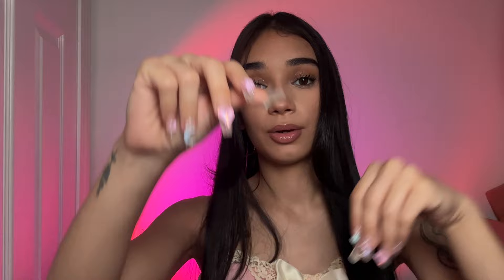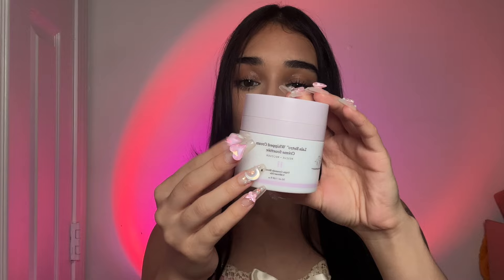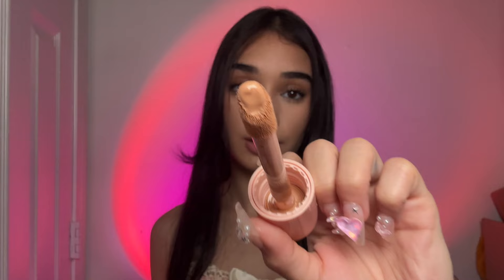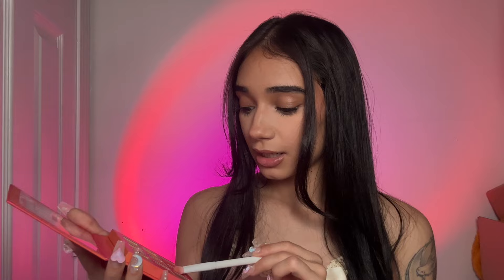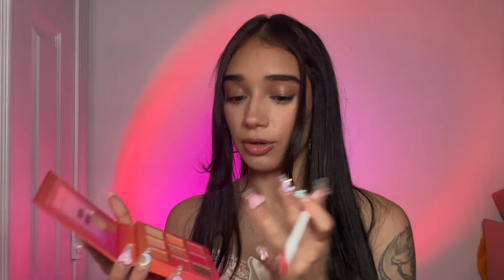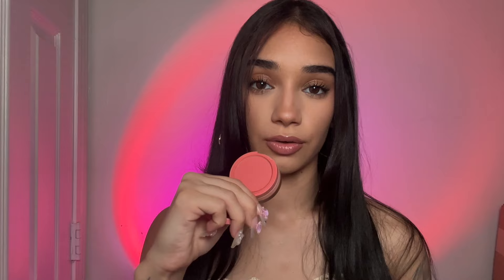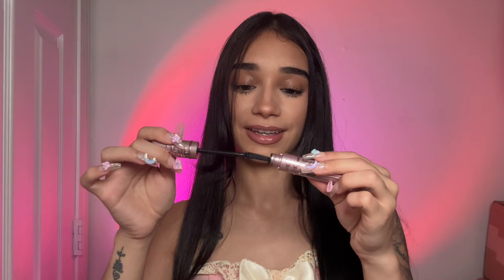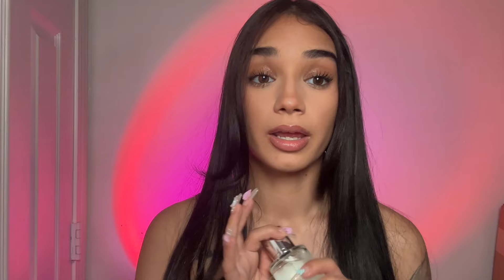Doing Your Valentine's Day Makeup 💘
Happy Valentine's Day my loves 💓

I hope you enjoy this little valentines day makeup video. I love layered sounds videos lmk if you like these type of videos too.

Thank you so much for 1M on TikTok I still cannot believe how big we have grown. I love you all so much!

bio.site/thealyssalea

asmr tiktok : @alyssaleaasmr
personal tiktok : @thealyssalea